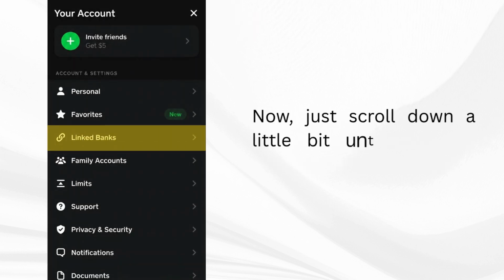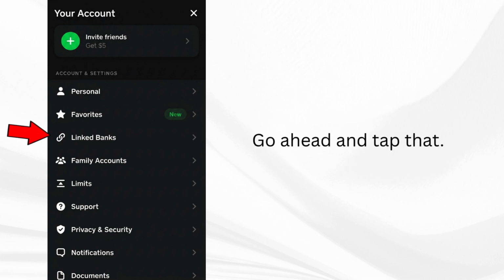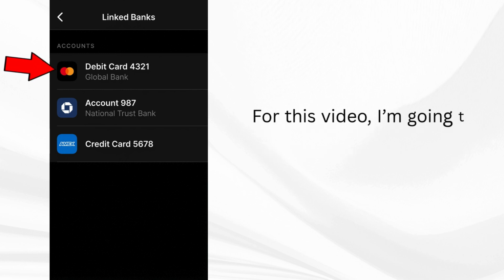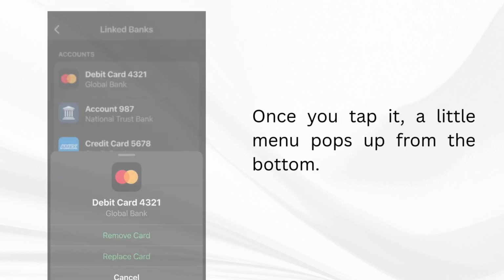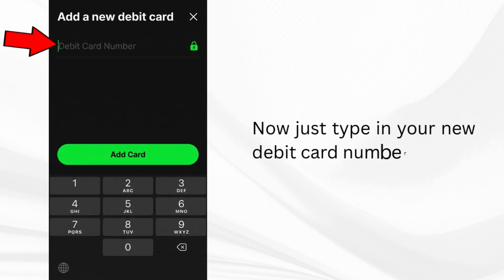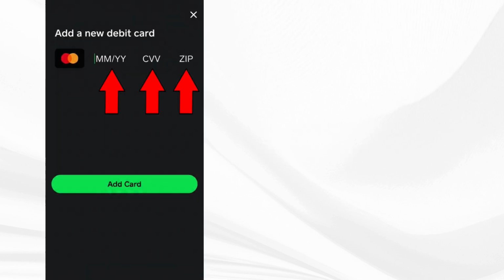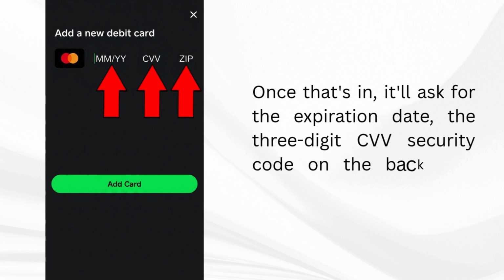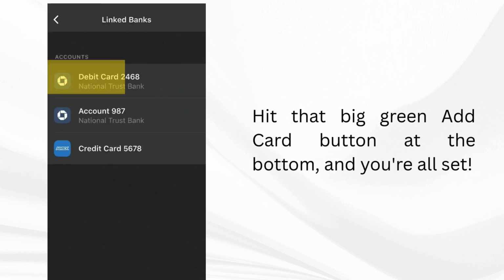How to Change Card on Cash App - Update Debit Card Bank Card Number Money Info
In this quick tutorial, you will learn exactly how to change card on Cash App - update debit card bank card number money info in just a few simple steps. If you need to change cash app debit card details quickly, this 1-minute walkthrough shows you exactly where to go in the app menu.

Here is what we cover in this guide:

How to navigate your account profile to switch bank account cash app details securely.

The exact steps on how to update card on cash app settings without deleting your history.

Selecting your linked account and using the cash app replace card feature instantly.